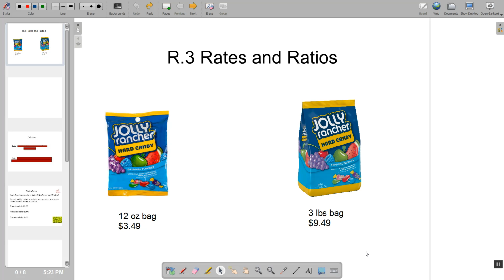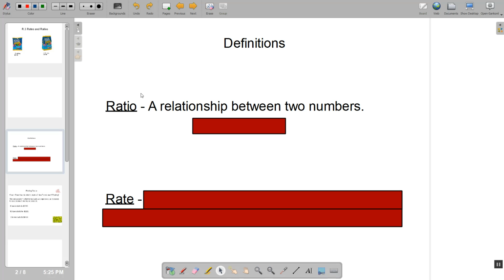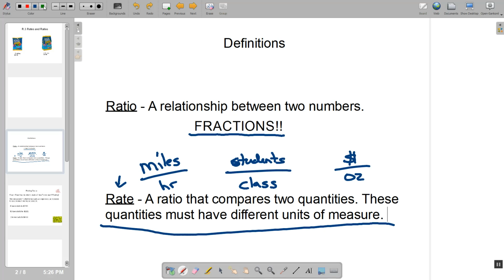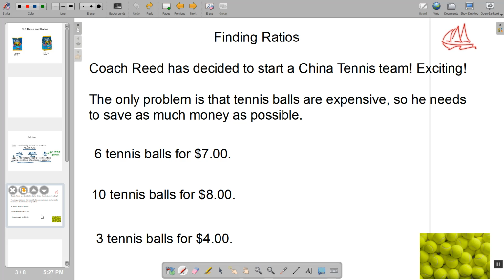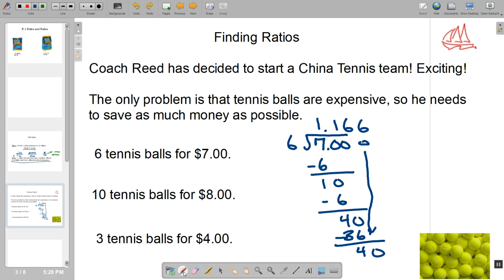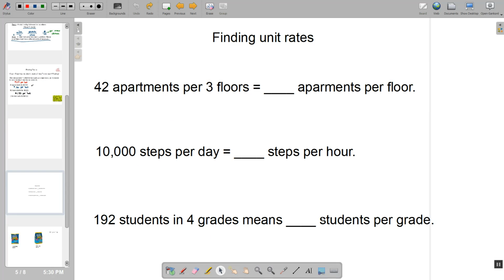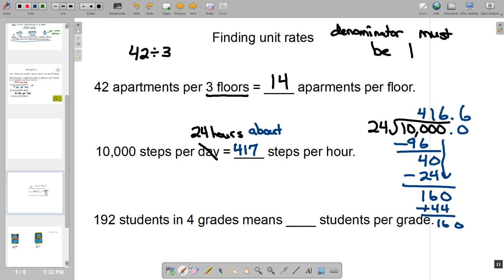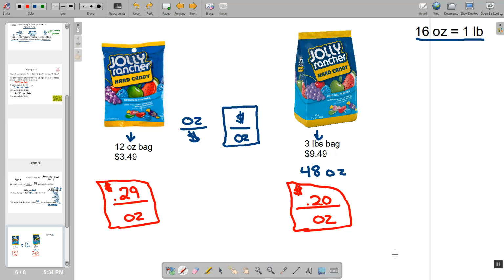R.3 Rates and Ratios